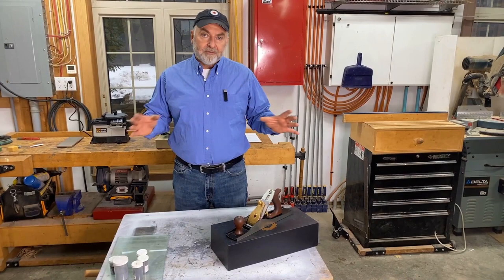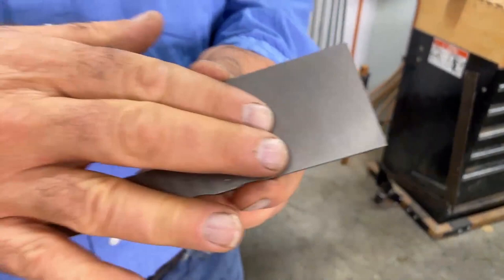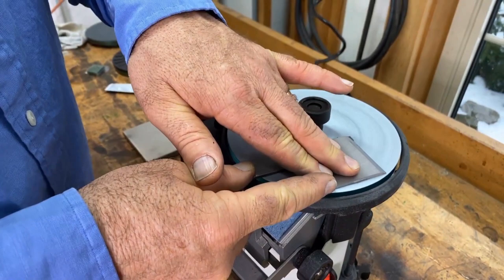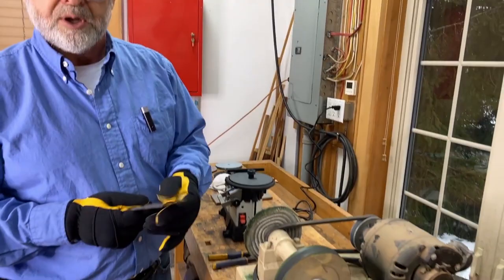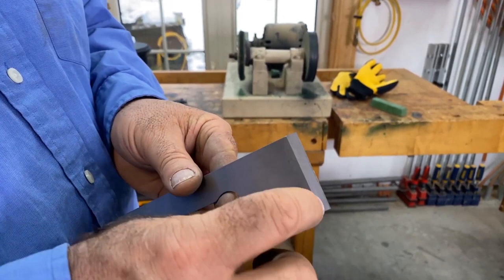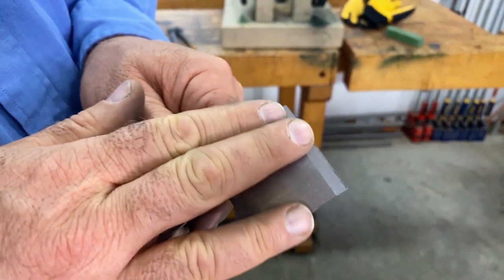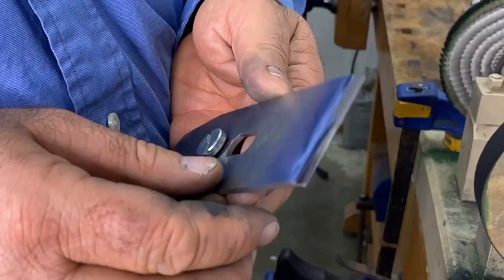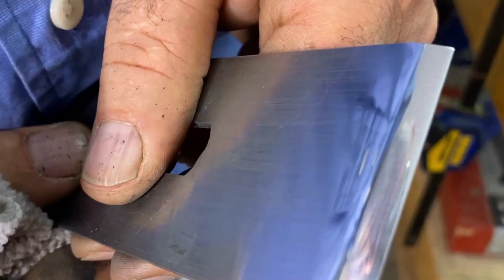How to Hot Rod & Fine Tune a HAND PLANE with Steve Maxwell featuring Busy Bee Tools Hand Planes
In this video Steve Maxwell covers an in depth look into the world of wood hand planes and how to get the most out of your new or used hand planes.
In this video he covers:
• Lapping Back Face of Blade
• Honing the Blade Bevel
• Shaping & Polishing Chip Breaker
• Flattening the Frog
• Flattening the Sole